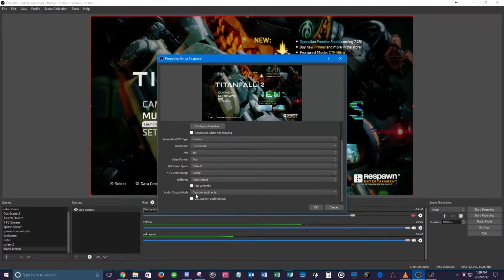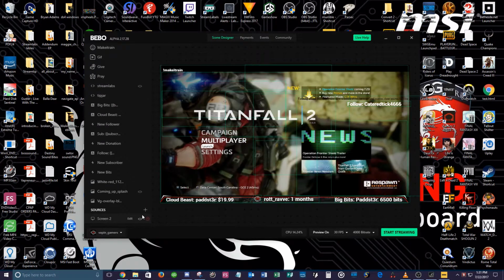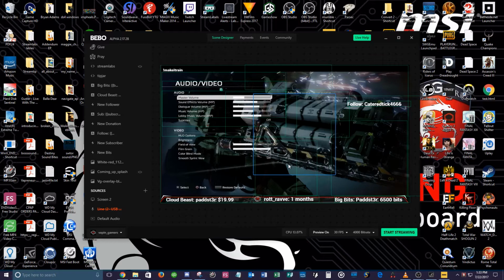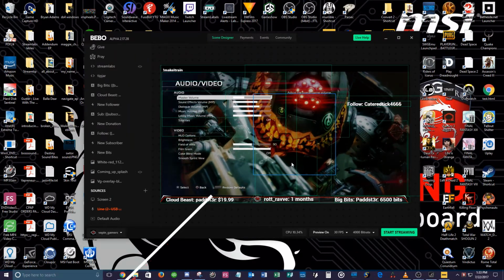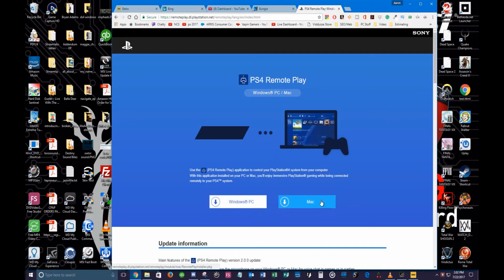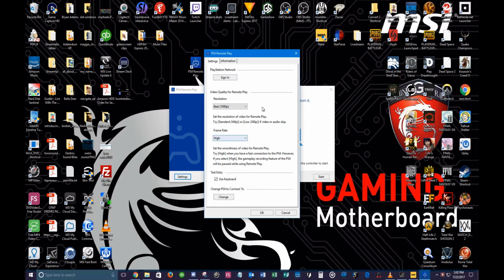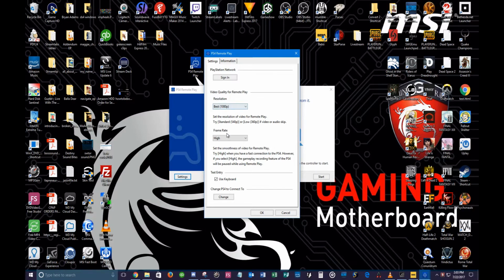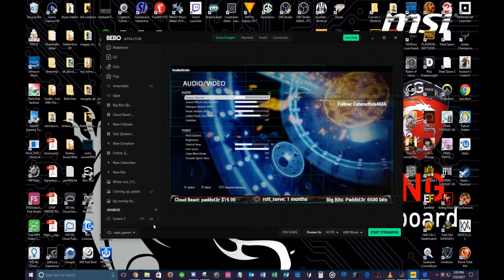Bebo - How to Capture PS4/Xbox with and without a Capture Card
Bebo, currently in Alpha, promises to change the way we stream. It is an all in one solution designed to give streamers the tools we all need. Texas shows you how to use two different options to capture your console gameplay which can then be used in Bebo to stream.

You can use a capture card like Elgato or even some software like the PS4 Remote Play. Both of these can be used to easily capture your game play footage into Bebo.

Bebo is great and we hope this video will help you get your  Bebo Stream set up to start streaming with it in no time. As always if you have questions or comments let us know below. Happy Streaming!

PS. They are still looking for another 100 Alpha Partners to help make Bebo Amazing. Just click the link below for further information.

Partners:
► Texas Tea Vaping Supply Co. 10% Code: vapingamers